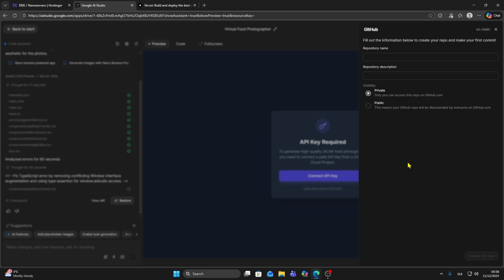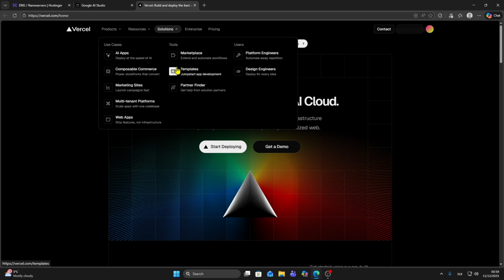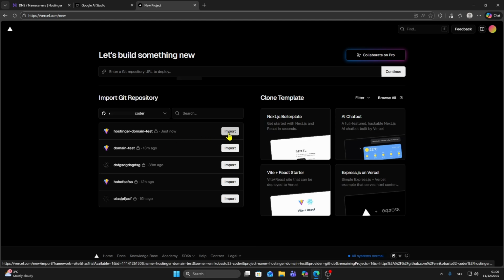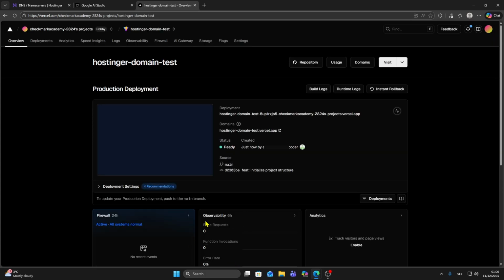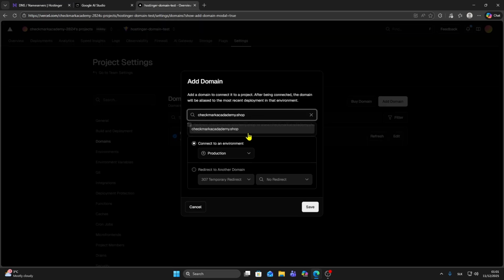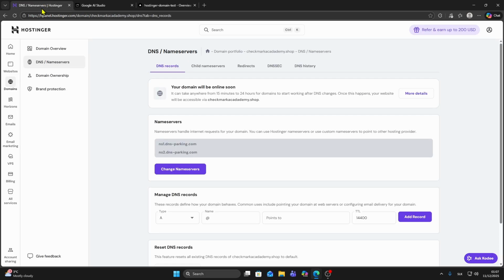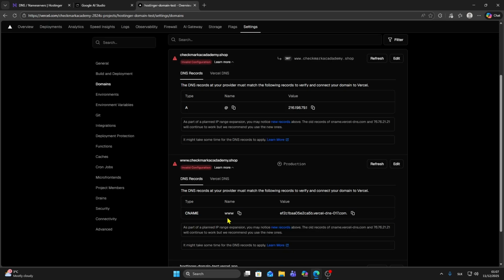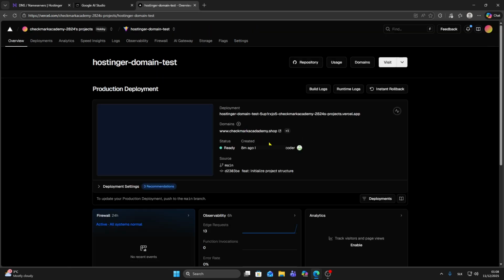How to Connect a Hostinger Domain to Google AI Studio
In this video, I’ll show you step-by-step how to connect your Hostinger domain to a Google AI Studio project. The easiest method is by exporting your Google AI Studio app to GitHub, deploying it on Vercel, and then pointing your Hostinger DNS records to Vercel.

First, save your AI Studio project to GitHub using the Save to GitHub feature. After committing the repository, open Vercel, connect your GitHub account, and deploy the project. Once the deployment is complete, go to the Domains tab and add your Hostinger domain.

Vercel will generate two DNS records—an A record and a CNAME record. Simply open your Hostinger dashboard, go to DNS / Name Servers, remove any existing A or CNAME records, and add the new ones provided by Vercel. When both entries show Valid Configuration, your Hostinger domain is successfully connected to your Google AI Studio project.

This method works for all AI Studio apps and provides a clean, reliable way to use your own custom domain.

Connect Hostinger domain Google AI Studio
How to add Hostinger domain to Google AI project
Google AI Studio custom domain setup
Hostinger DNS setup tutorial
Deploy Google AI Studio app on Vercel
Add custom domain Vercel Hostinger
Point Hostinger domain to website
A record CNAME Hostinger setup
Google AI Studio GitHub integration
Hostinger domain configuration guide
How to link Hostinger domain to Vercel
Custom domain for AI apps